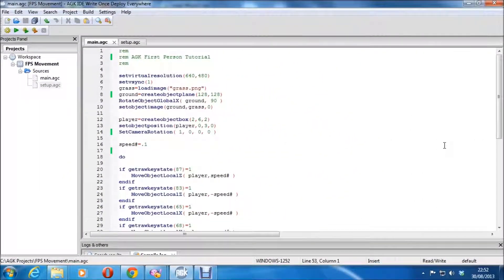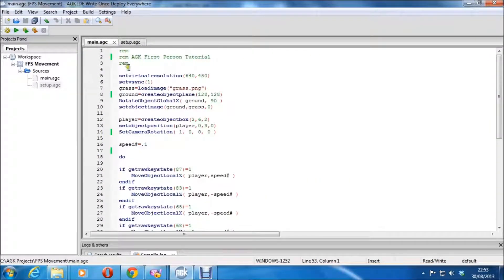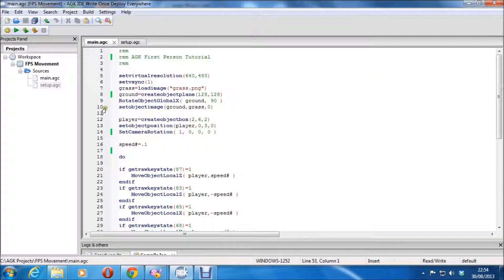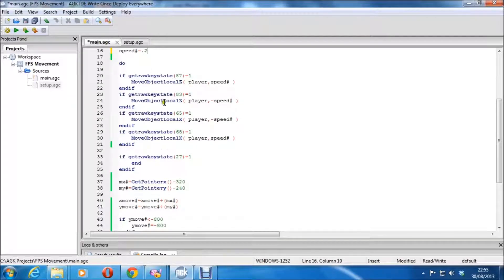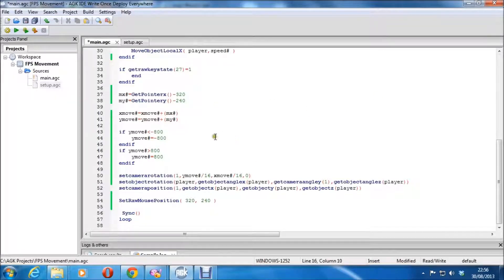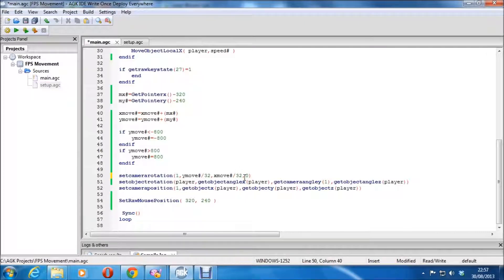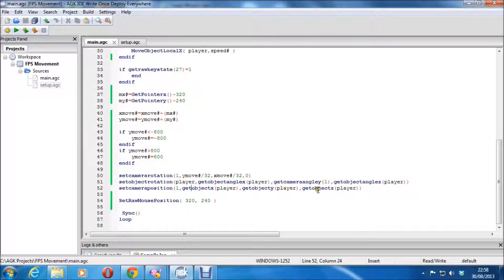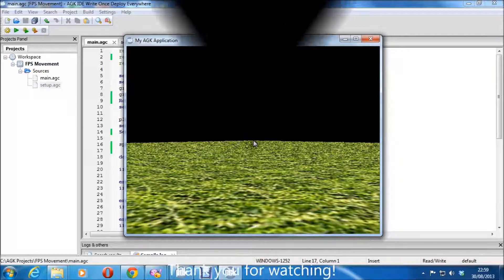AGK FPS Tutorial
Here is a small demonstration showing you how to get a first person control system going in AGK. You can look around with the mouse and move, strafe around. There may be better ways, but this seems fairly short and simple to me! Just over 40 lines of code in all!